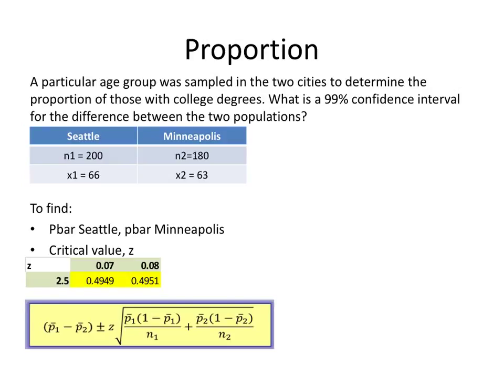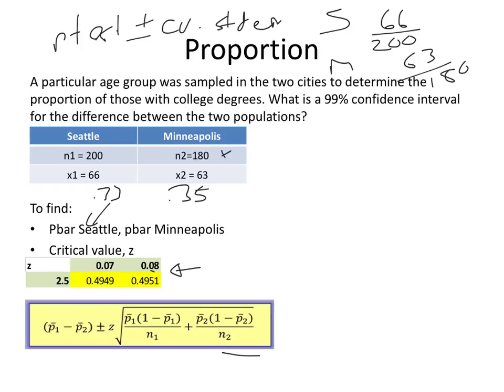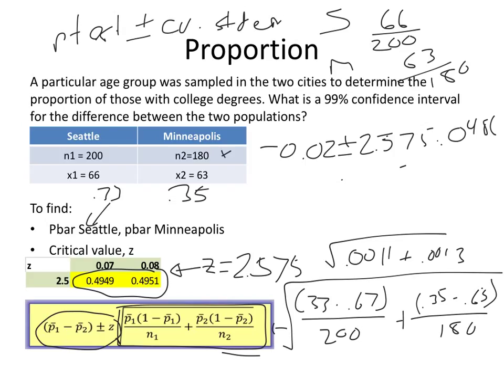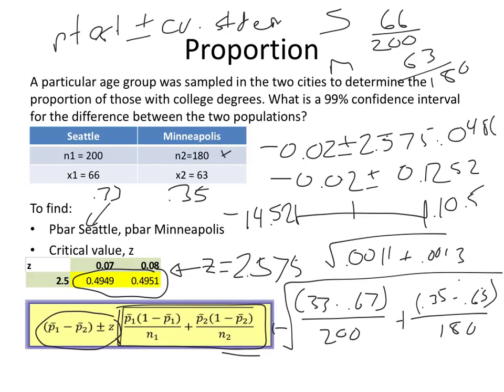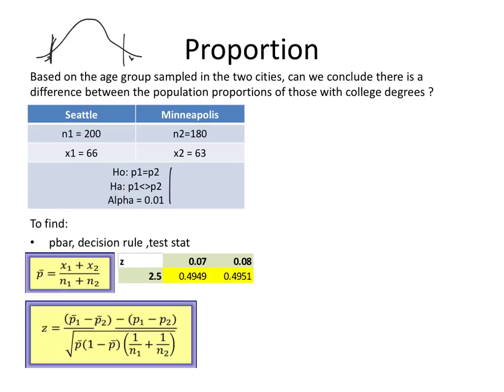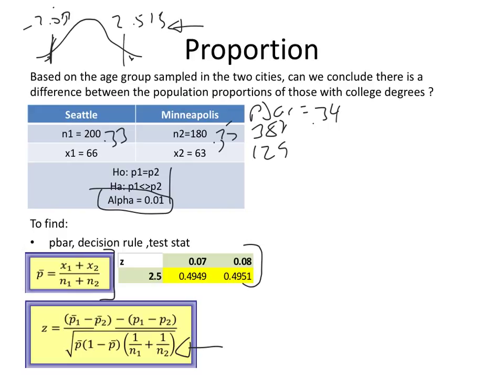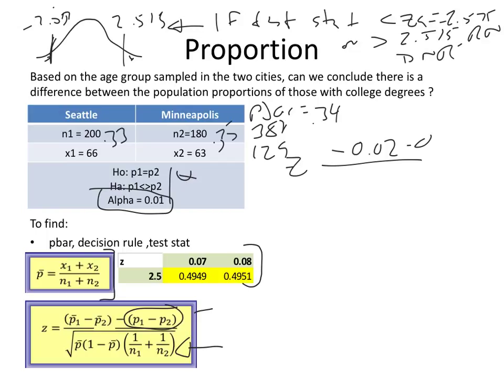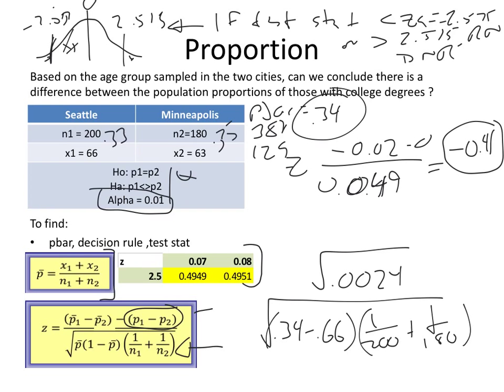Proportion 2 populations